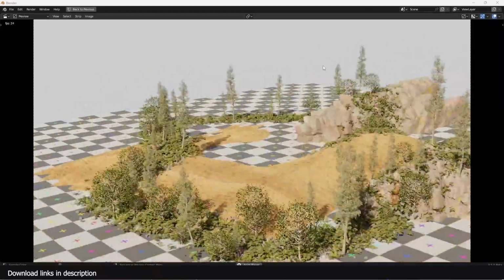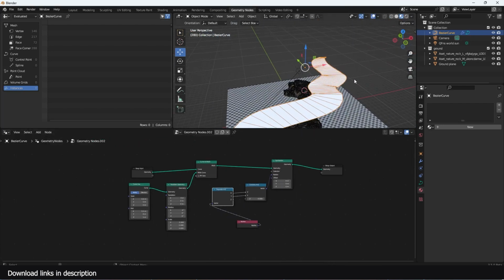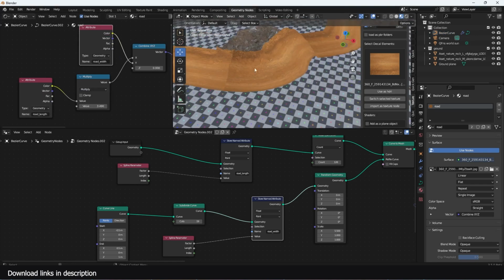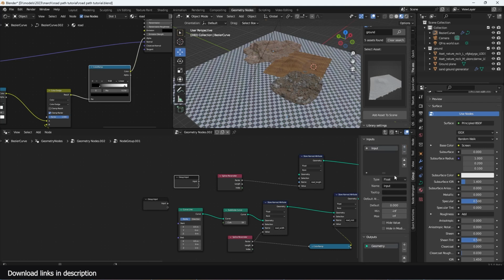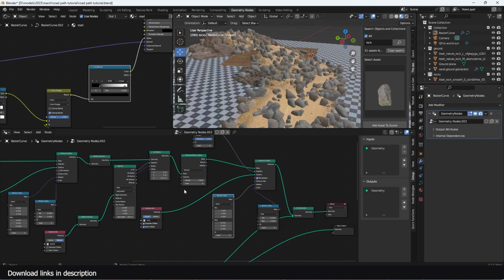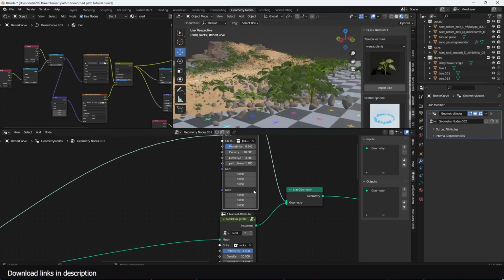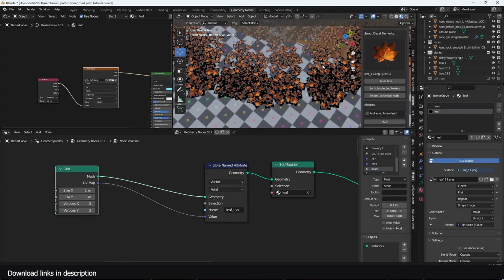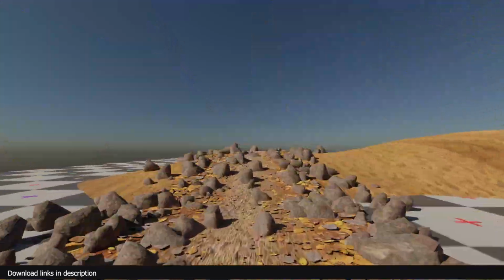detailed tutorial geometry nodes dirt road generator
project:
free models:

my setu[p
i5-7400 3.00GHz, 8GB, gtx 1060 3GB